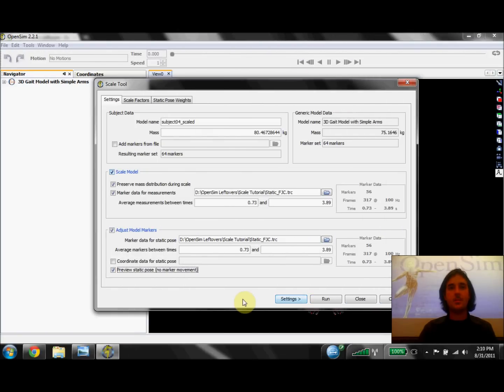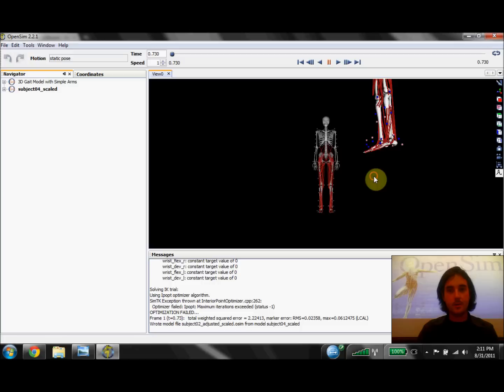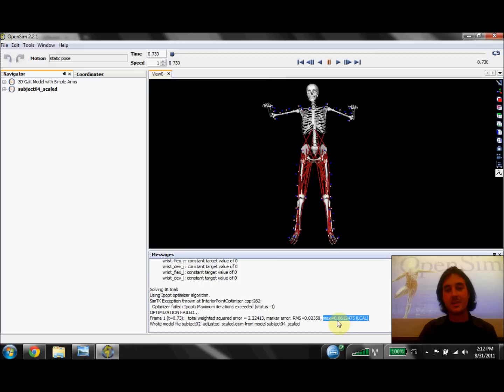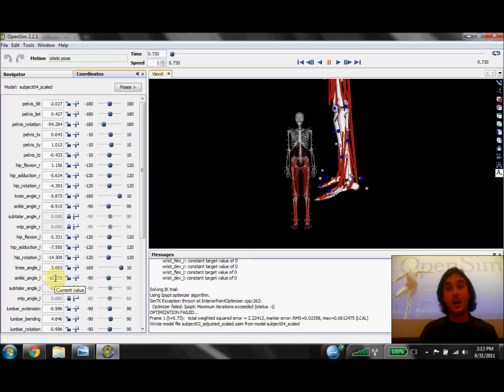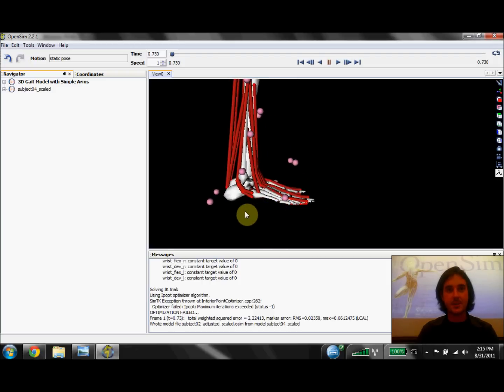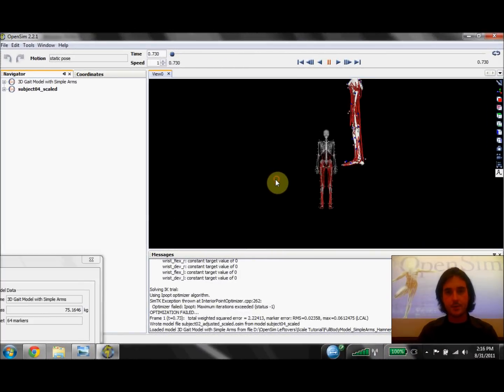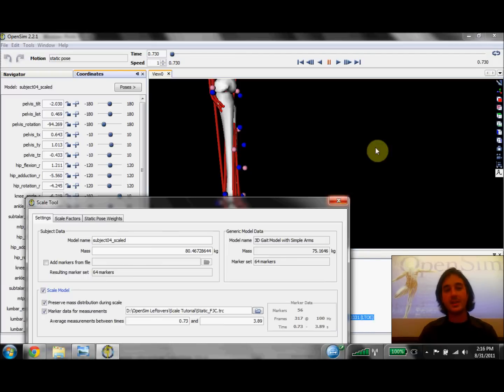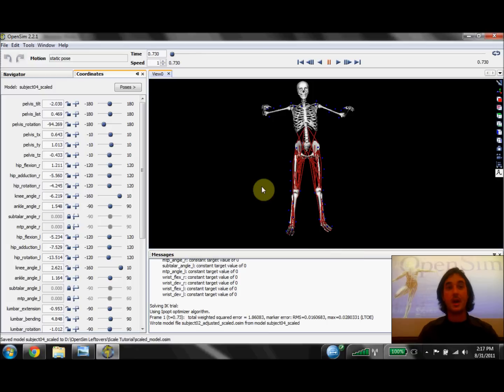The Scale Tool: Evaluating the Results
OpenSim's Scale Tool allows you to modify a musculoskeletal model so that it matches a given set of experimental marker data.  In this video you will learn how to visualize the output of the Scale Tool and evaluate if it is sufficiently accurate.

OpenSim is freely available software for simulating musculoskeletal movement.

OpenSim is supported by funding from the National Center for Simulation in Rehabilitation Research Simbios an NIH National Center for Physics-Based Simulations of Biological Structures, and the EU-sponsored NMS Physiome project